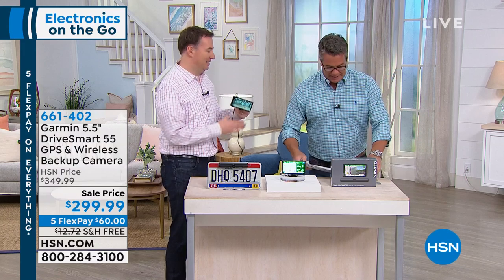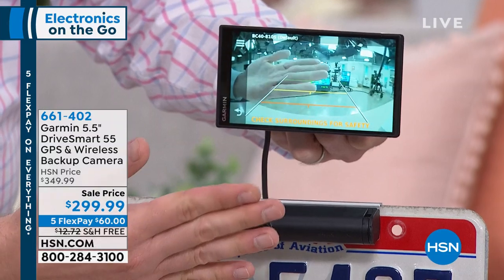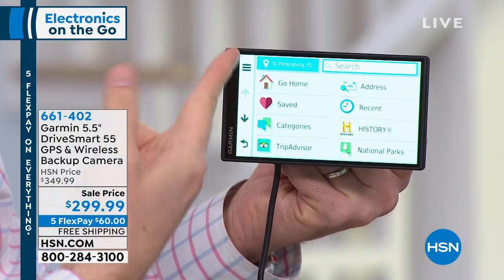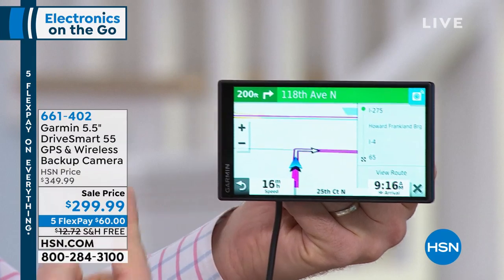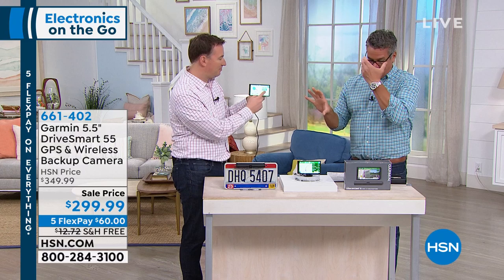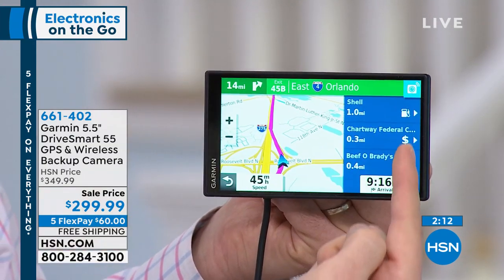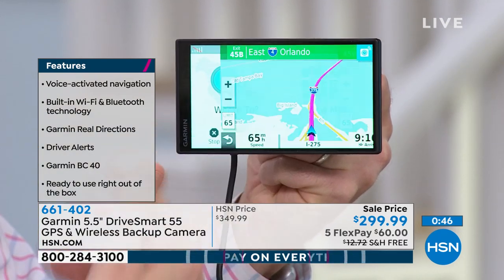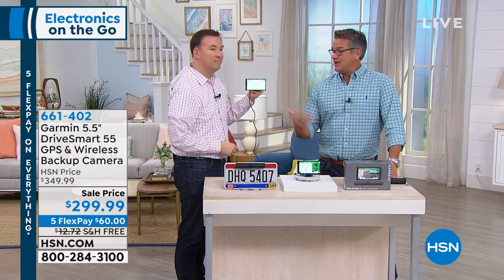Garmin 5.5" DriveSmart 55 GPS with WiFi Wireless Backu...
Garmin 5.5" DriveSmart 55 GPS with WiFi   Wireless Backup Camera
For drivers who love new adventures while traveling, the Garmin DriveSmart 55 GPS navigator is the ultimate road trip companion. Featuring simple menus and easytoread maps, Garmin DriveSmart 55 lets you view turnbyturn directions at a glance on a bright 5.5" edgetoedge touchscreen display. This navigator comes with the BC 40 wireless backup camera  no pairing necessary, it pairs with your GPS right out of the box.

    Garmin DriveSmart 55 5.5" GPS

    Vehicle suctioncup mount

    Traffic receiver

    Vehicle power cable

     USBtominiUSB cable

    Mounting plate
    Quickstart guide

Bundled Goodies

    Garmin BC 40 Wireless Backup Camera

    The Bluetooth word mark and logos are owned by the Bluetooth SIG, Inc. and any use of such marks by Garmin is under license.
    WiFi and the WiFi logo are registered trademarks of WiFi Alliance.